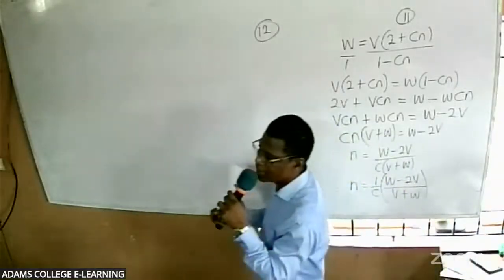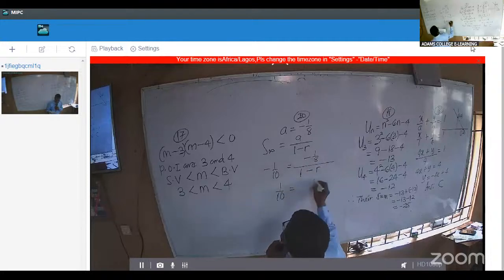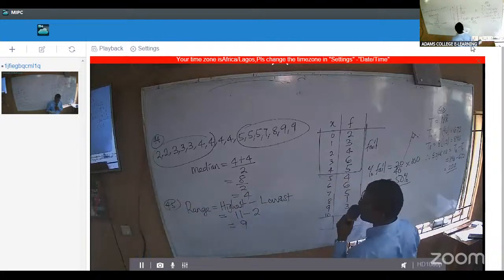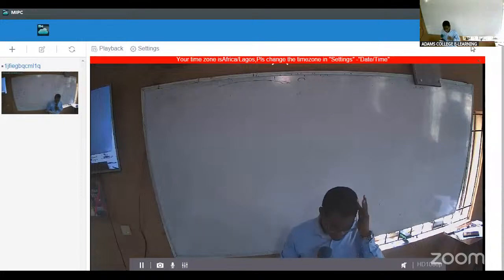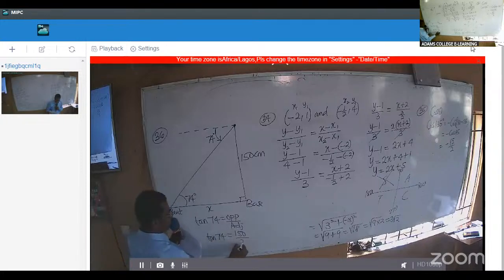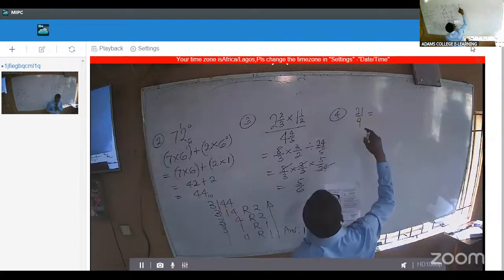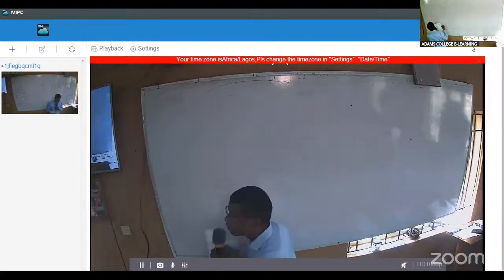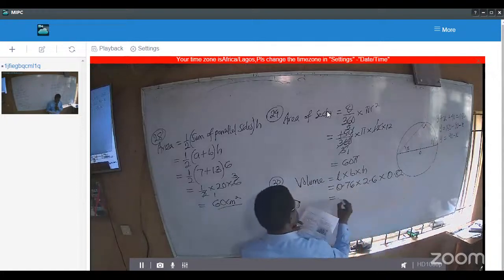JAMB MATHS REVISION